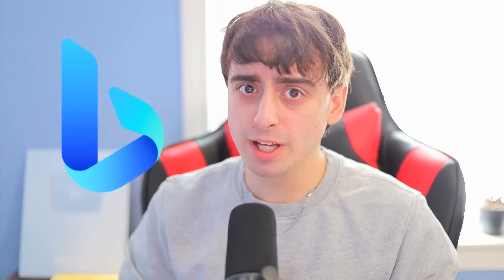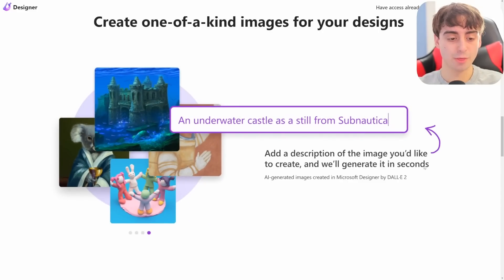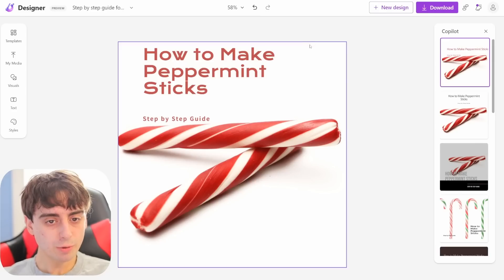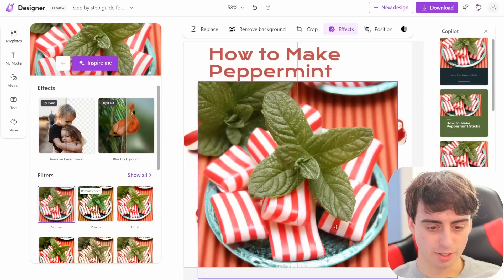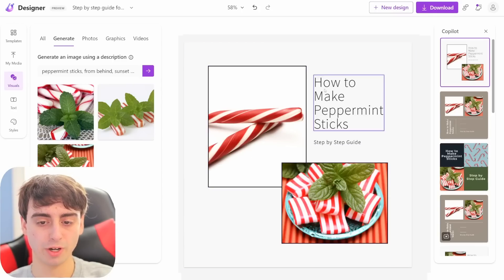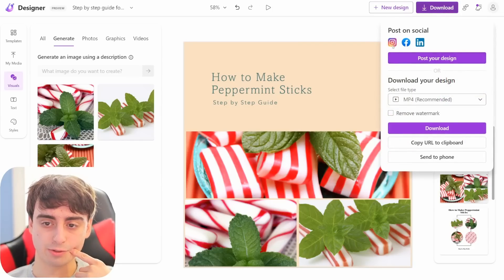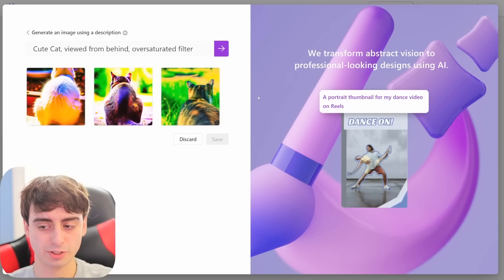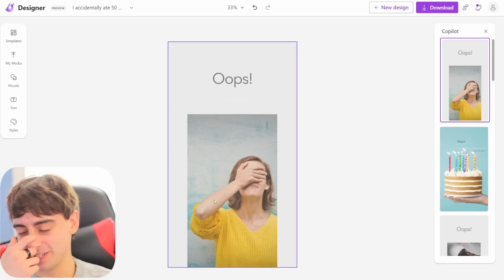Revolutionary or Risky? Microsoft's AI-Powered Design Tool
Microsoft Designer is a web app that helps you create stunning graphics and visuals for various purposes. You can use it to make logos, invitations, social media posts, banners, and more. You can either start from scratch or use one of the many templates available. You can also leverage the power of AI to generate unique designs based on your text or images